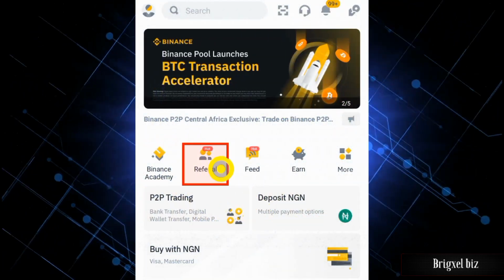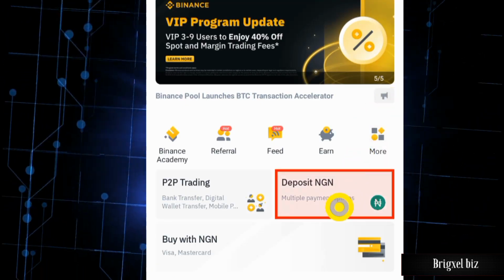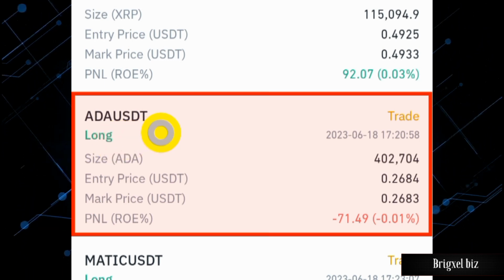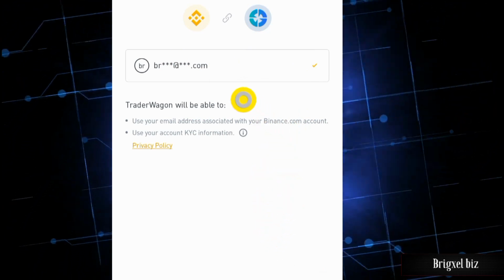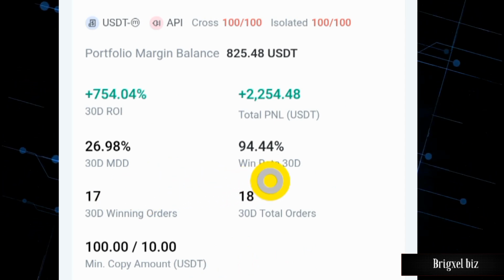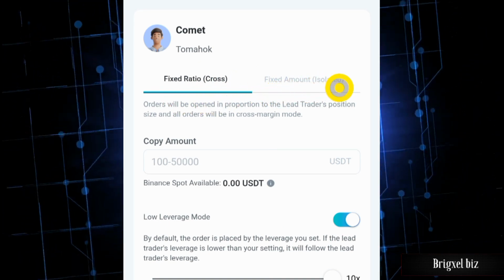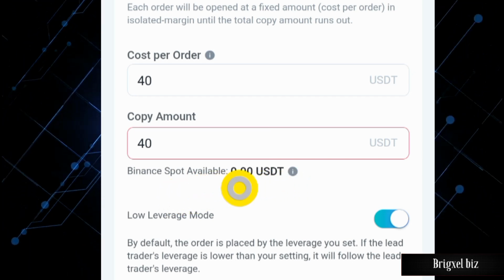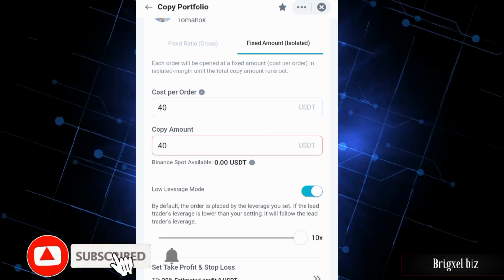Binance Copy Trading Tutorial 👉How To Make $1000 With $10( BEGINNERS GUIDE)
In this video, you will learn how to copy expert traders on the Binance copy trading platform through their  copytrading partner; Traderwagon

This is the simplest and easiest way for a beginner trader to start making money online without knowing much about trading

                  LEGAL